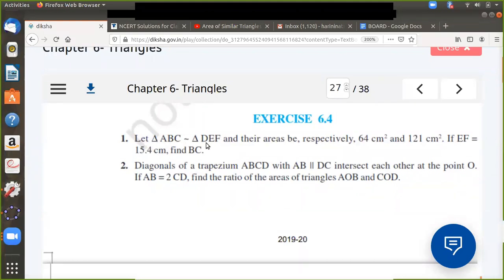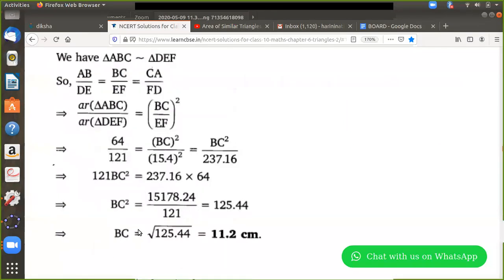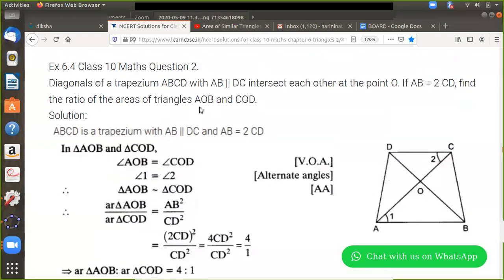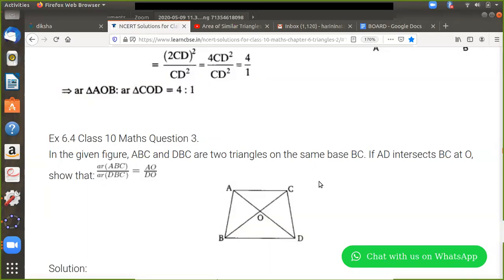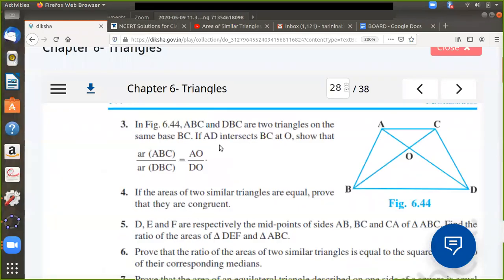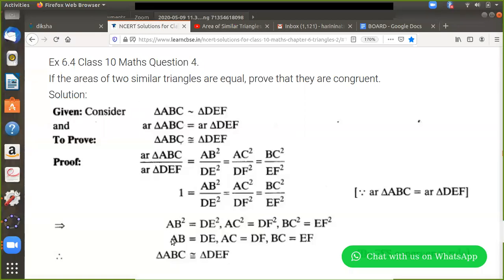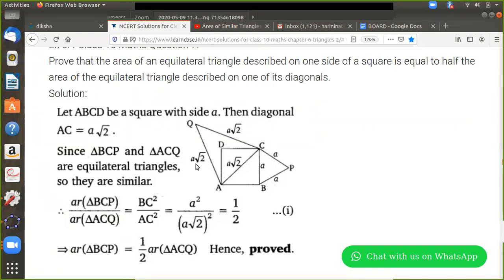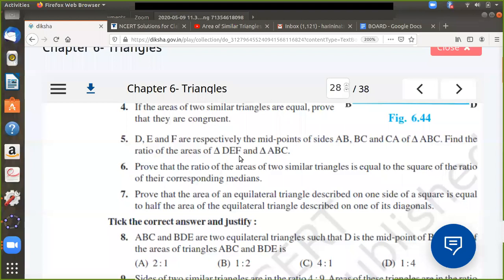Exercise problems on Areas of similar triangles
This video is created to help my students in solving problems in Ex 6.4 NCERT Text